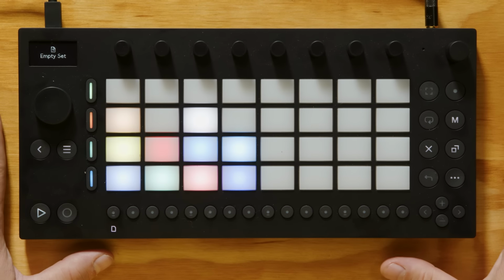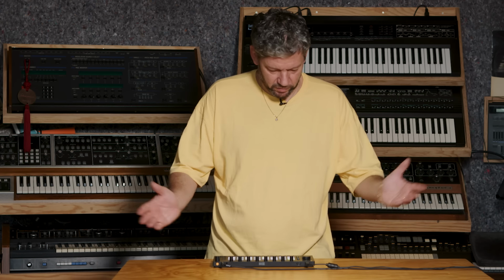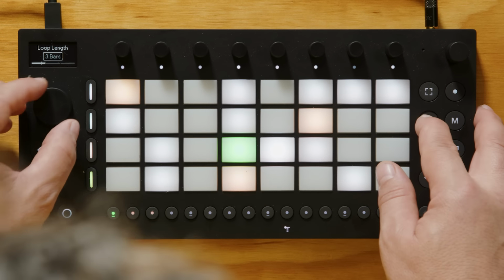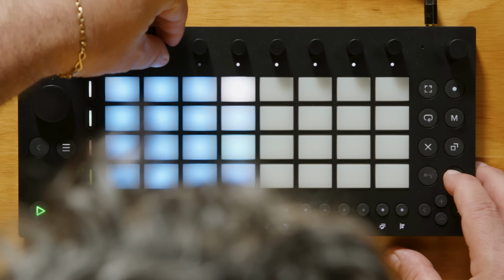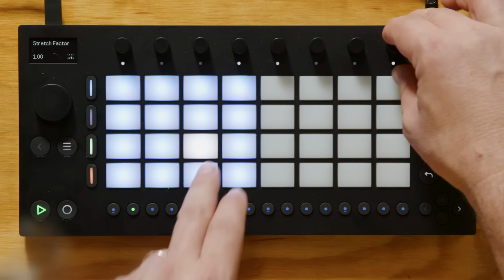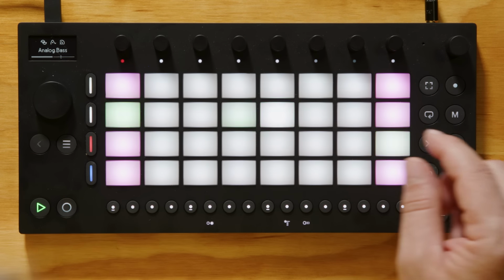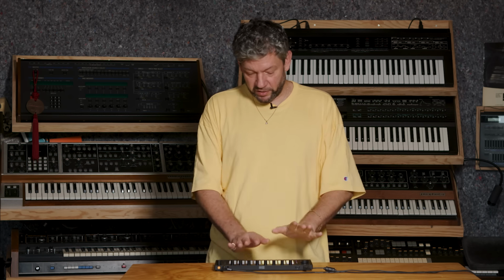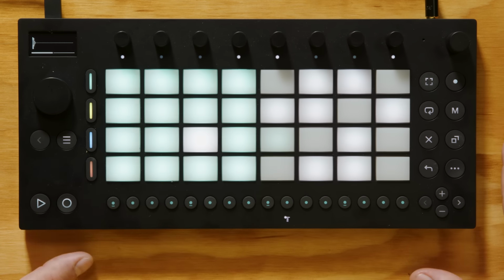Âme’s Frank Wiedemann Explores Ableton’s New Hardware: Move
In this new Electronic Beats TV video, one half of the German duo Âme, Frank Wiedemann, explores Ableton’s new portable Move hardware release (without any manual or external sources). We figured he’d the perfect man for the task as a long running Ableton user, both in the studio and as a live performer. Across 25 minutes Frank provides an initial overview for the use of the stand alone ‘’fun machine’ as he describes it, exploring some of its many functions as a tool for creation, such as its more than 1,500 sounds and instrument presets, 32 polyphonic aftertouch pads, seamless integration with Ableton Live, built in microphone for sampling, arpeggiator, time stretch, wifi connectivity and many other features. On top of this surface level demo of Move, Wiedemann also shares some on-the-fly tips and adds a few afterthoughts on latency and synth icons. Oh, and don’t miss the story behind that black eye! 😉

Frank has the following comments / corrections that he noticed after the video was finished...

1. I said it would be nice to see from which synth engine/plug in a sound has been produced. Move does this actually by showing small icons next to the name. This is still not very helpful though, unless someone has the manual at hand to look the icons up.

2. When re-sampling I said there’s a little latency at the beginning of the sample. This might (might!) be (with all self-respect) my not so perfect timing. However: it would be nice if the recording could be quantised so that one can use it as a looper without too much hassle.

3. Kristian treated me really badly just before the video was shot - hence the black eye ;)

Production: Sense Music & Media for Electronic Beats TV
Edit and Graphics: Klara Mottlova